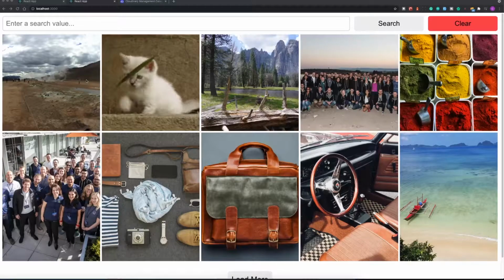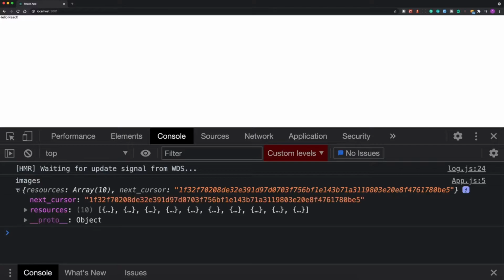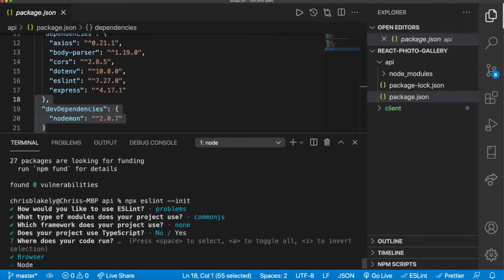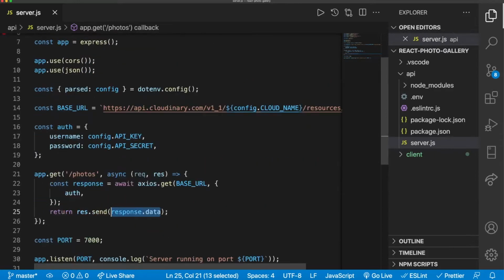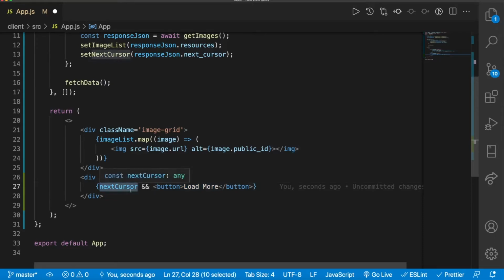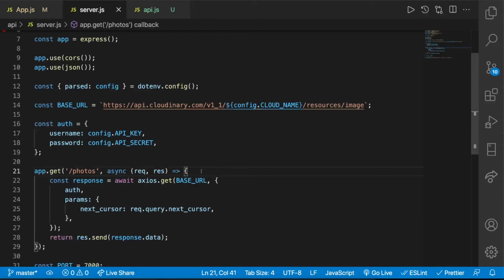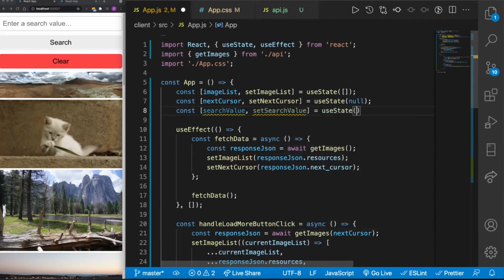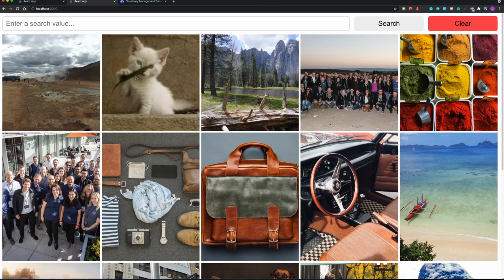React Photo Gallery App Tutorial from Scratch | Use React, Node to upload, view and search images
In this react photo gallery app tutorial, we will build a photo gallery from scratch, using React, Node, and the Cloudinary service

🚨  Chapters:

0:00 What we'll build
0:36 Cloudinary account setup
5:57 React project setup
8:52 Setting up mock images response
11:02 Displaying image with CSS Grid and image upload
17:32 Node.js project setup
21:38 Create Node API & Get photos endpoint
31:38 Connect React frontend to Node API
37:23 Load more images
49:03 Search for images
1:11:31 Reset image search
1:13:26 Outtro